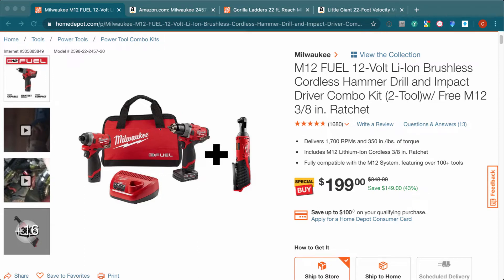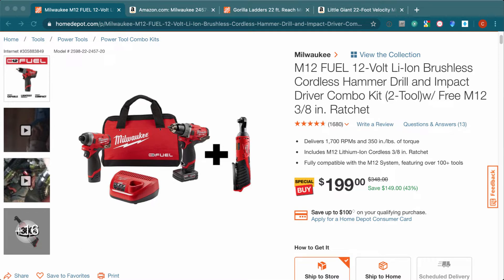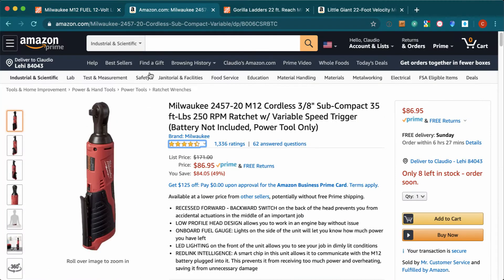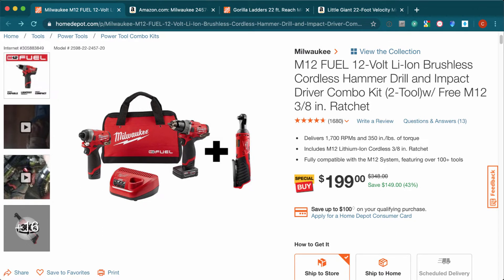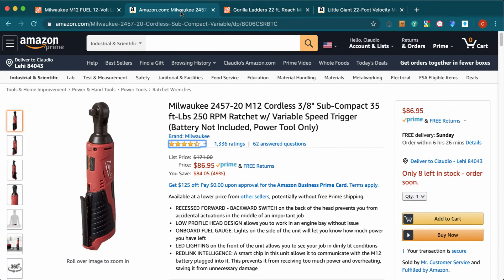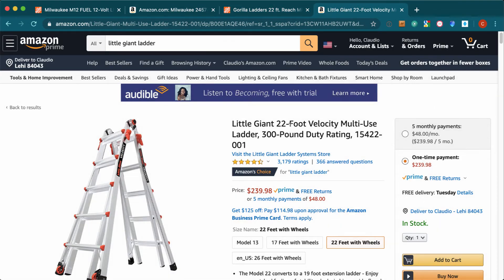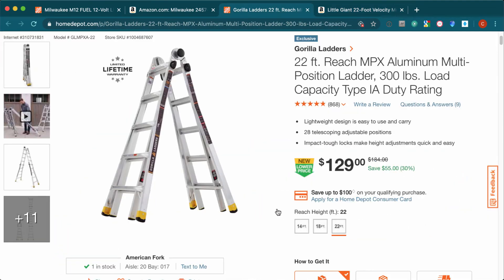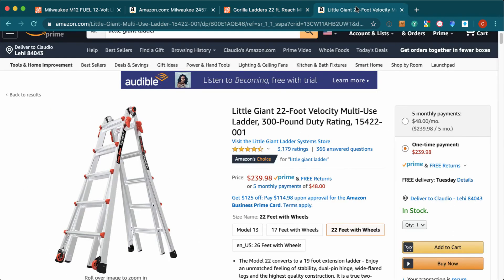Milwaukee Deal - FRI 22 May, 2020 | Tool Deals of the Day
Today's tool deals:

1- Milwaukee M12 FUEL 12-Volt Li-Ion Brushless Cordless Hammer Drill and Impact Driver Combo Kit (2-Tool)w/ Free M12 3/8 in. Ratchet

2- Gorilla 22 ft. Reach MPX Aluminum Multi-Position Ladder, 300 lbs. Load Capacity Type IA Duty Rating